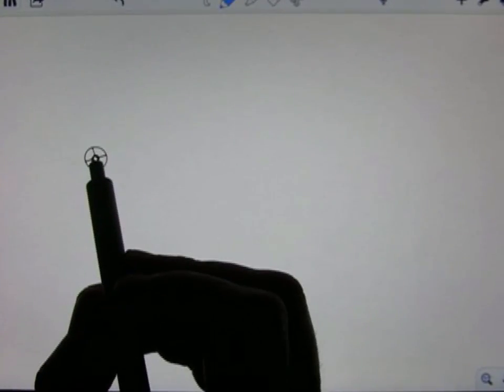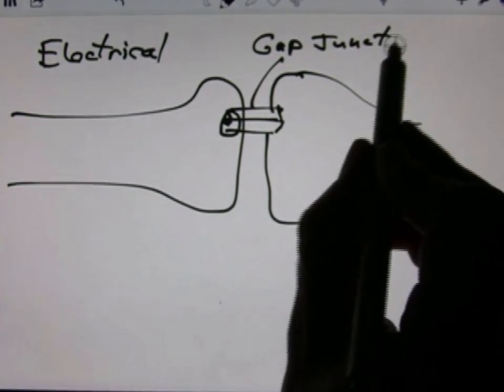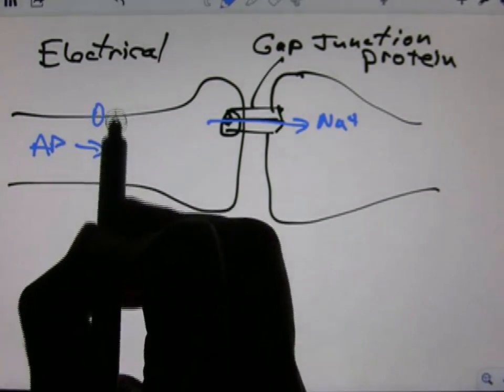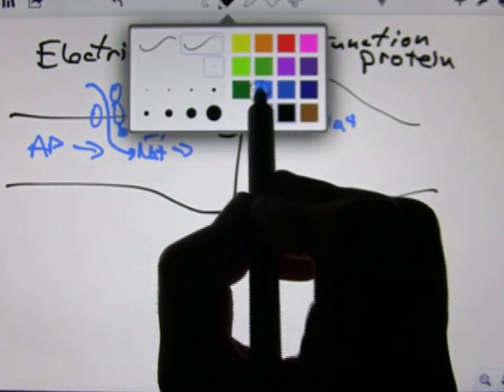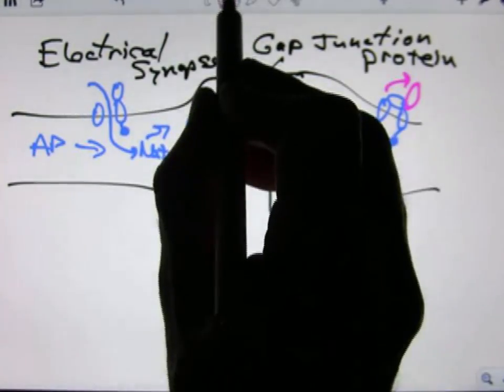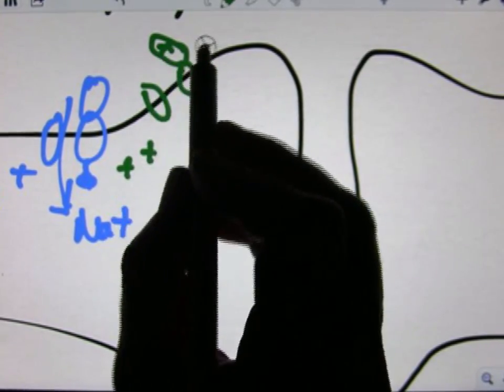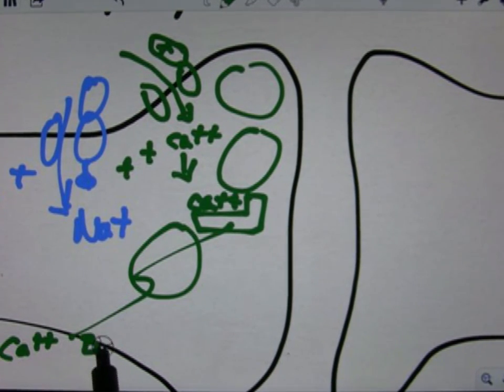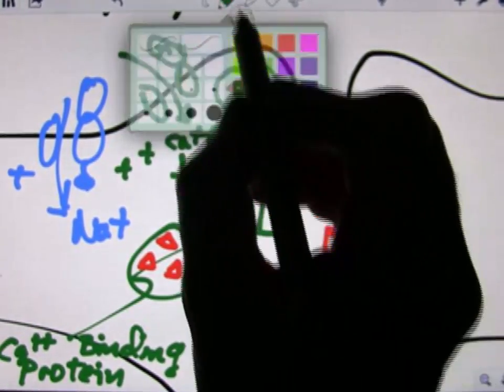AP9 Synapse Types